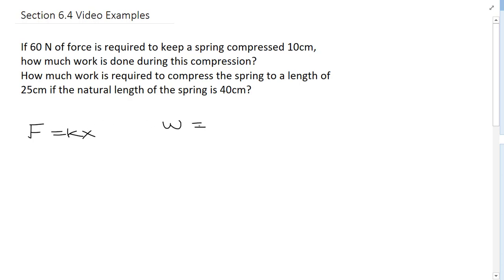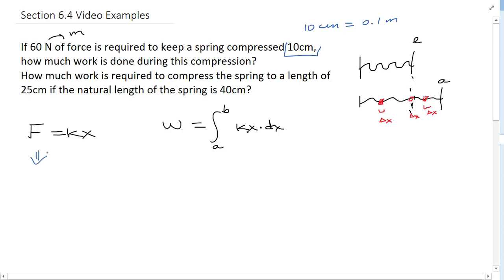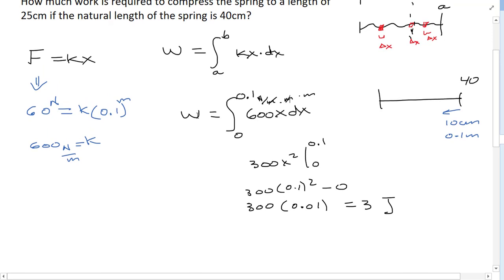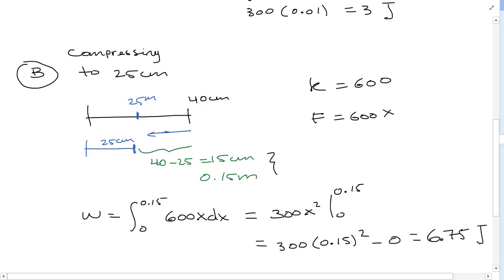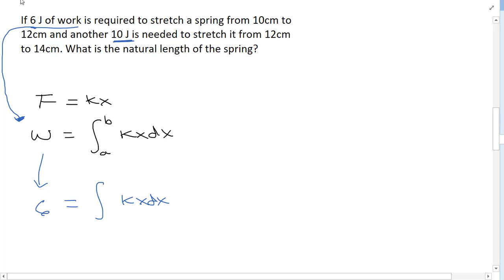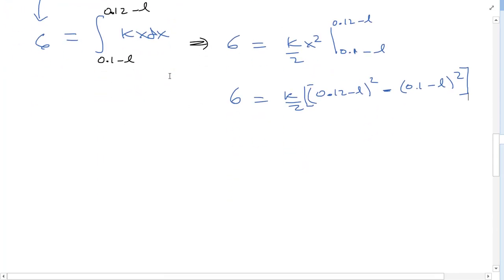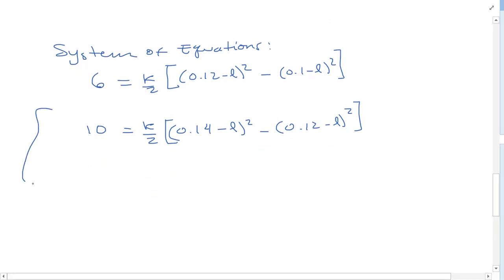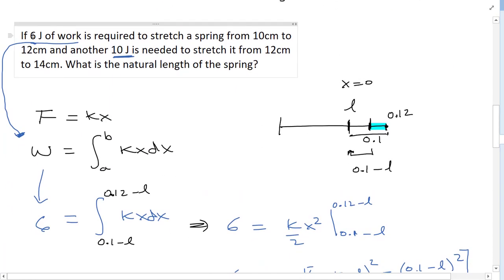Math 401 - 6.4 Spring Work